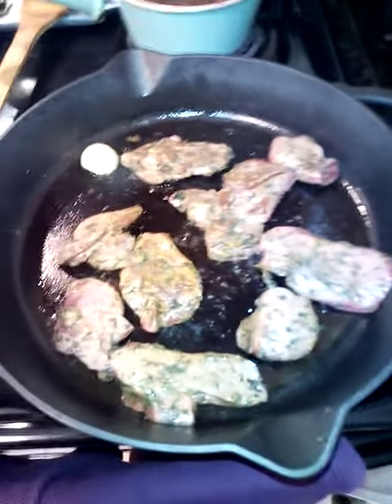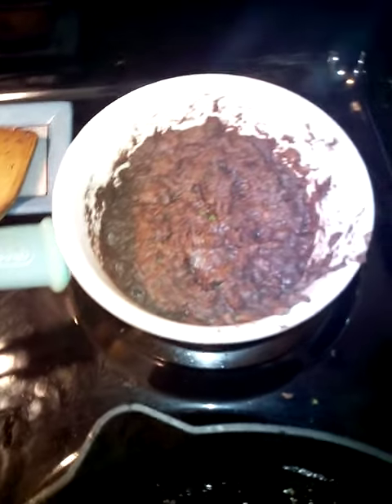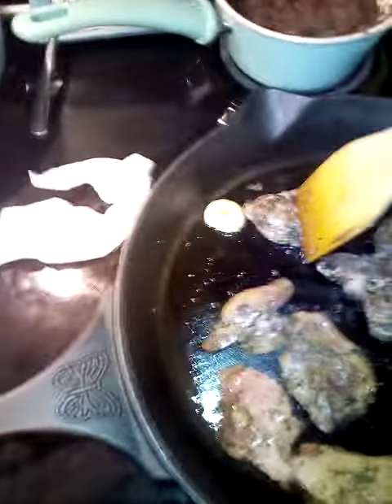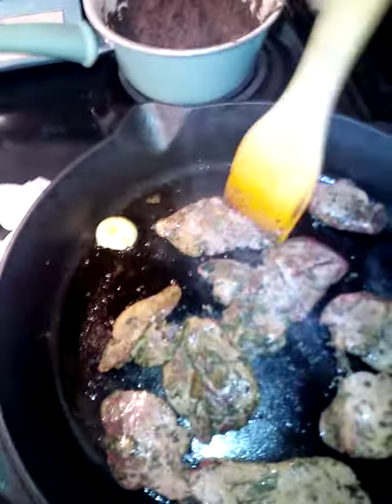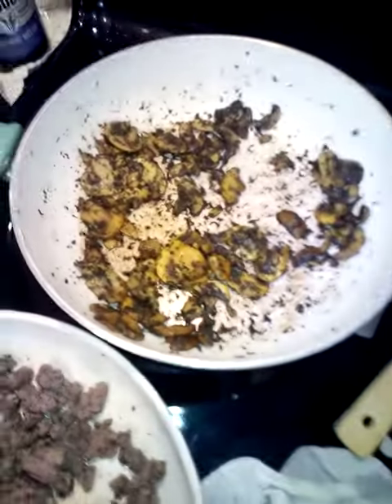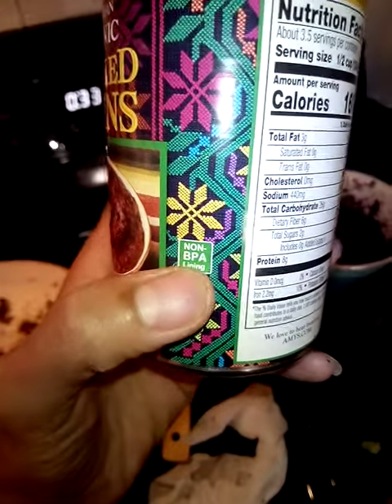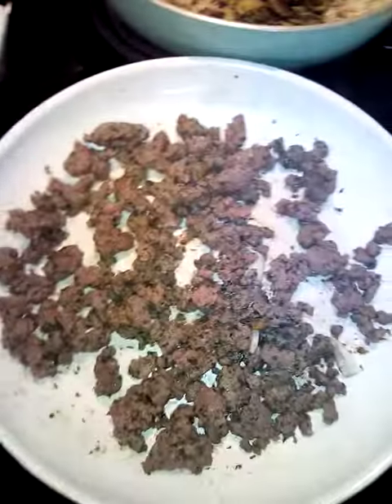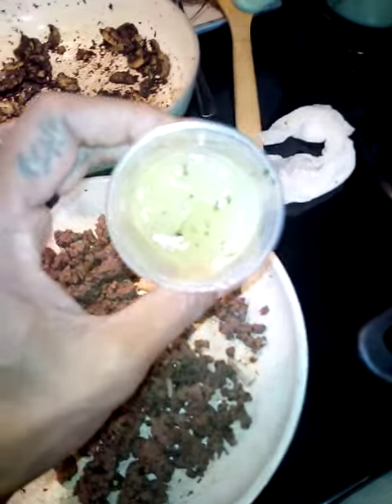Organic, Sugar, Gluten & Dairy free Chip & Dip dinner #2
This is video number 2 I wrote how we prepped and how we cook this from finish to end in the 1st video titled Organic, Sugar, Gluten & Dairy-free Chip & Dip  dinner#1 please watch that and read the description for full prep and how we cooked this Thank you 😊